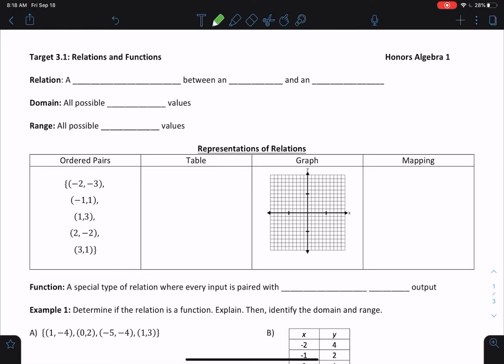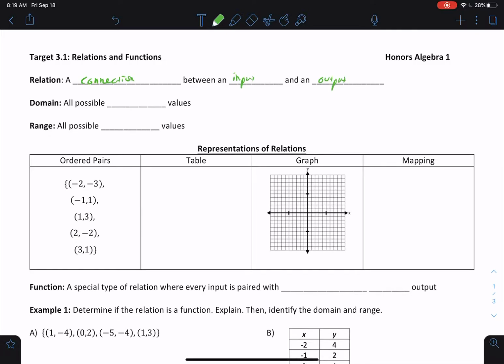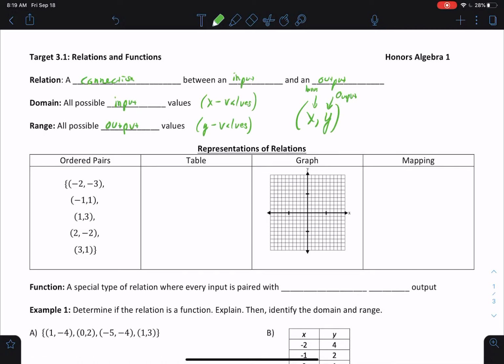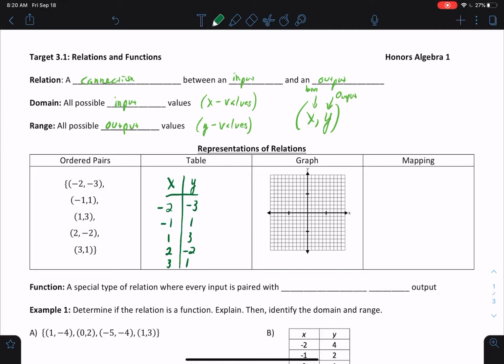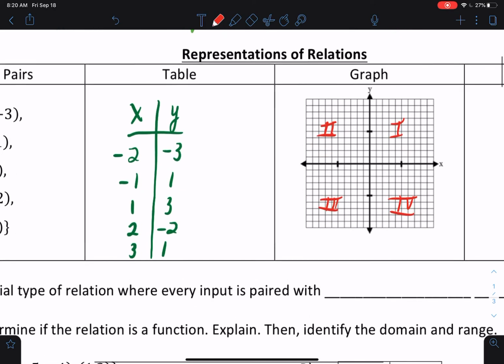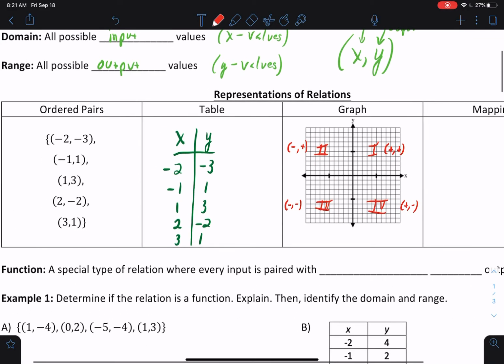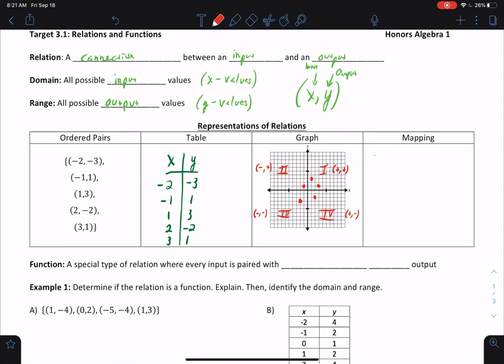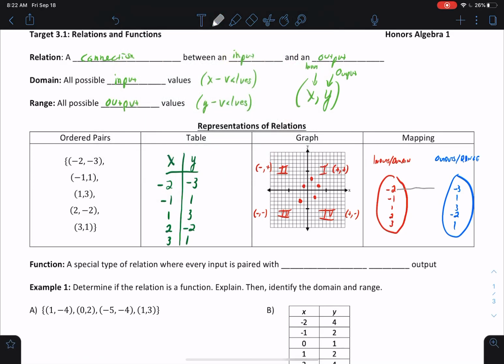Relations and Functions Pt. 1 (3.1)